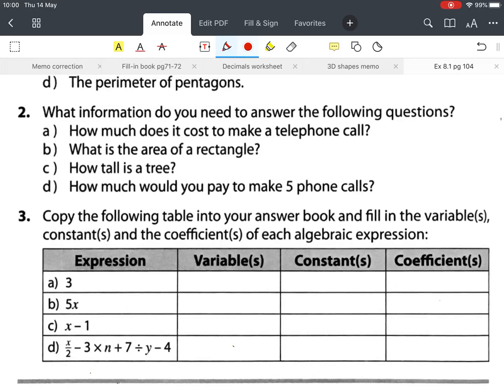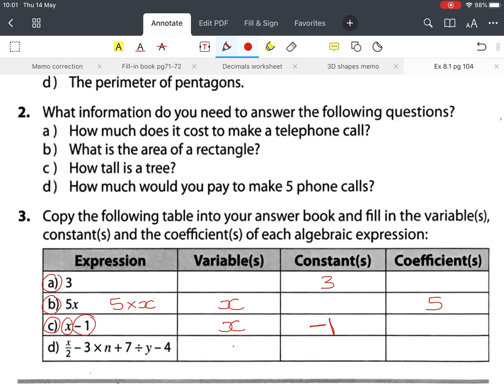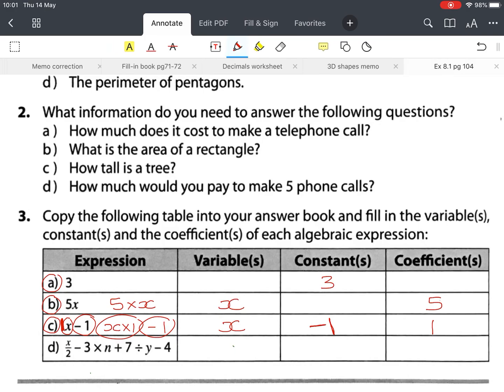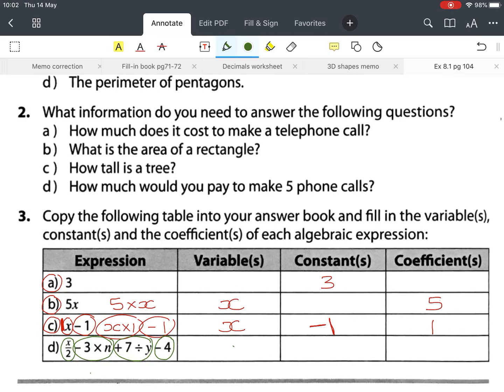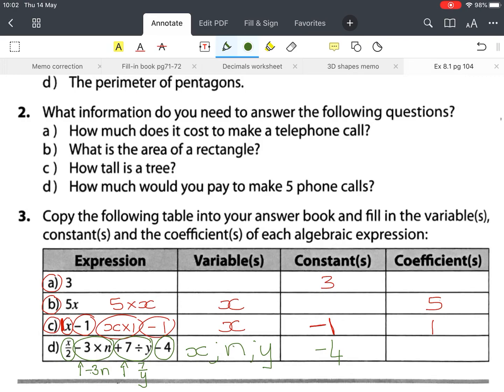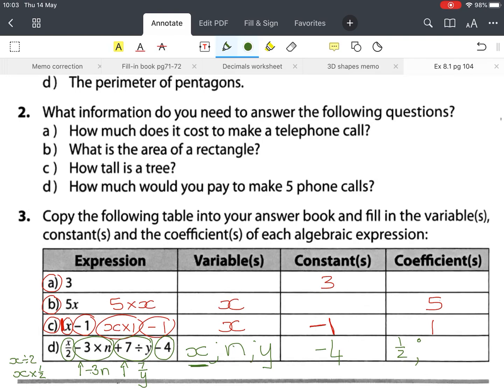Mrs Basson explains variables, constants and coefficients